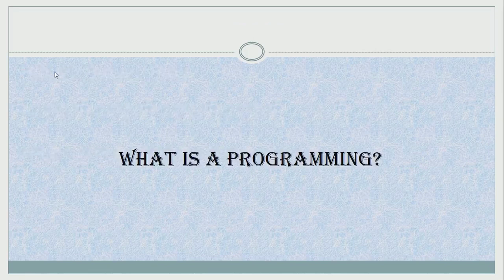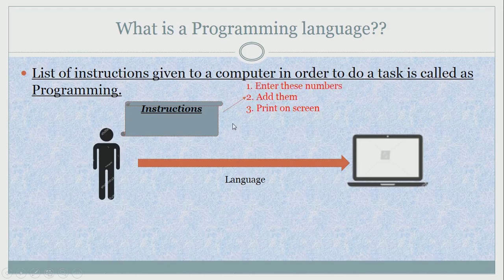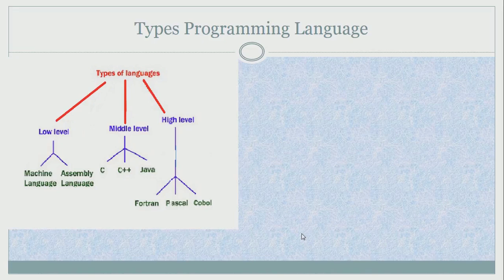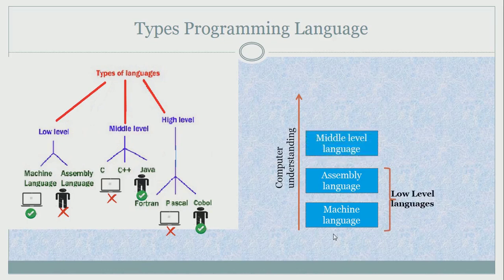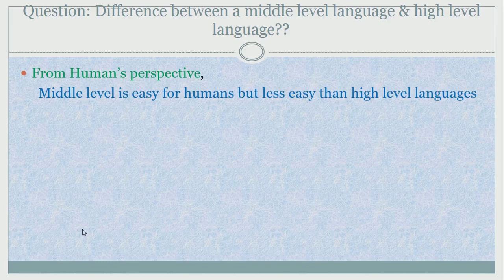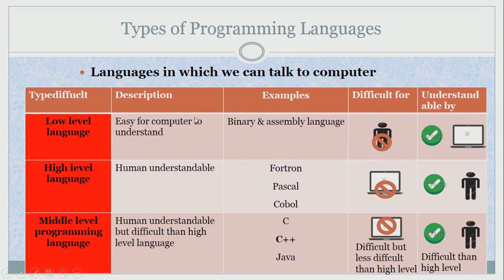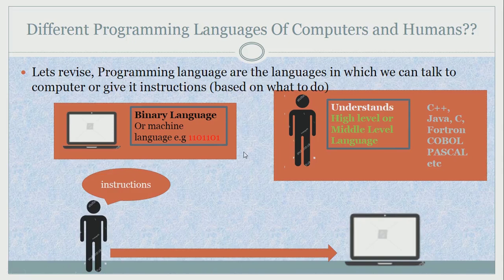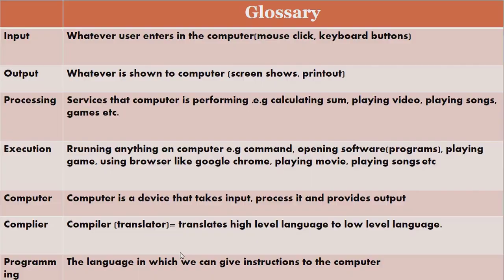Types of Programming Languages | Programming Fundamentals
This youtube video provides knowledge about basic programming fundamentals that are essential to know before taking a programming course. It is about programming languages and types of programming languages. In this video, we discuss

What are the different types of programming languages like low level language, high level language and middle level language and how are they differ from each other ?

WHAT IS MEANT BY TERM PROGRAMMING YOU OFTEN LISTEN ??
So, Lets understand it by an example.
Consider a situation in which we have a boss and worker scenario. Boss has no. of instructions to be done on his to do list. So he commands the worker to do them.
Similarly, consider the situation in which a computer user has a to do-list and he commands the computer to follow instructions to complete a particular task.
So Programming is giving a no. of instructions to the computer to complete a particular task.

SO WHAT IS A PROGRAMMING LANGUAGE?
As we just learnt that “List of instructions given to a computer in order to do a task is called as Programming.”
So let’s look at the same situation once more. Now these instruction could be any task like adding numbers. In that case, the instructions
Given by the user to the computer will be
1. Enter these numbers
2. Add them
3. Print on screen
Now we see that whenever the user and computer are talking to each other, they need a language in which user can give instructions and computer can understand it. This language is known as programming language or you can say that programming language is the language that provides communication between the user and the computer.

Programming languages are basically divided into three types as you can see on the screen.
Low level, middle level and high language.
Now based on computer understanding, we arrange the types of programming languages.
Machine language is the easiest for computer like C++
Assembly language is easy for computer but takes little translation. (machine language and assembly language both are low level languages.)
Middle level language is difficult for computers but easy for humans but not as easy as high level language Types of Programming Languages
Low level languages are easy for computers to understand but difficult for humans.
Middle level languages are difficult for computers to understand but easy for humans.
Where as
High level languages are difficult for computers to understand and easiest for humans (even much more easy than middle level languages) e.g python, Java, Basic, cobol etc
& High level languages are the most difficult for computers and needs too much translation. However, it is the easiest for humans.
Not to forget
C++ belongs to middle level language.
However, Human understanding is opposite to computer understanding.
High level language is the easiest then comes middle level language then Assembly & then Machine language.

To get premium Udemy C++ course for beginners, please take my course

C++ in 6 hours : Learn C++ : Tutorial for beginners

my second Udemy course :
C++ file handling project : Student database management and result calculation system

My Third Course

you can see my other videos on C++ as shown below